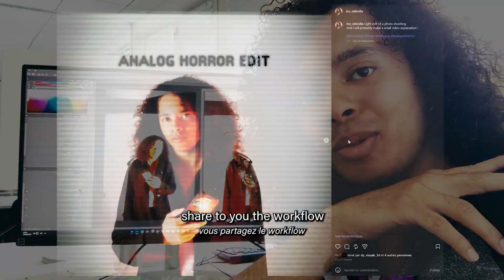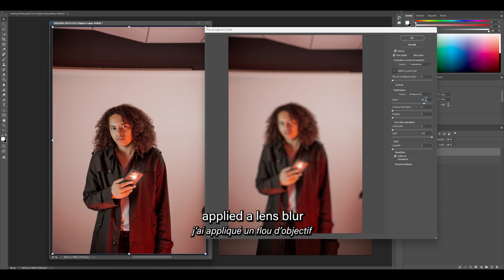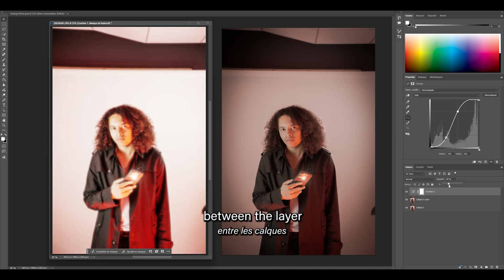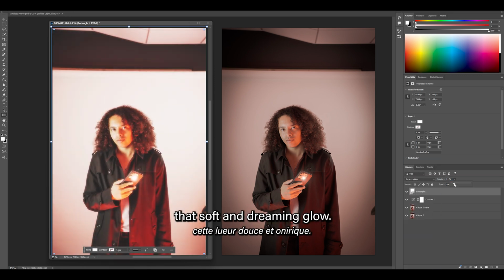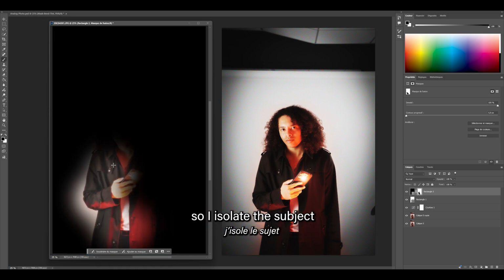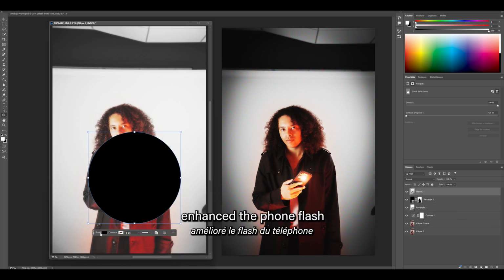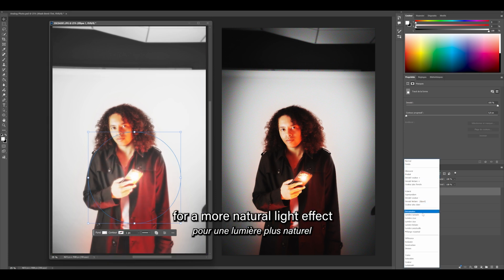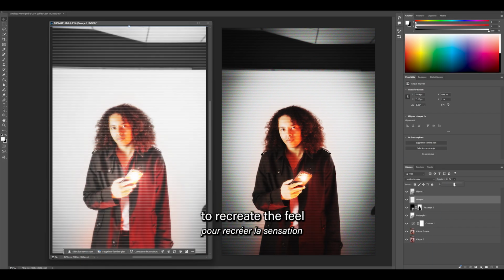HOW I MADE ANALOGUE STYLE | Photoshop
Ever wondered how to recreate that dreamy analog photography look in Photoshop?

In this video, I break down the complete workflow behind one of my recent photo editing projects. From Camera Raw adjustments and soft dreamy lighting to vintage TV screen effects, analog textures, and custom lighting enhancements, I'll show you every step used to transform a simple photo into a stylized cinematic piece.

Software used:
• Adobe Photoshop
• Camera Raw